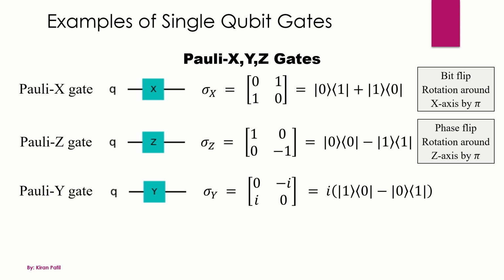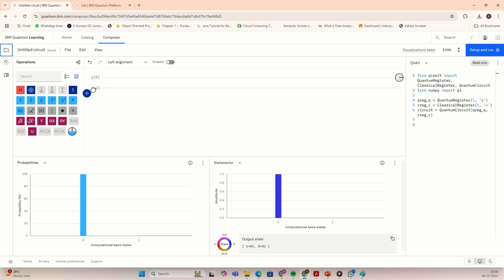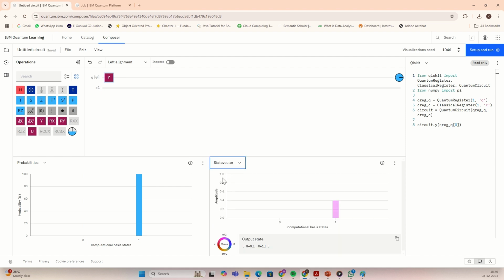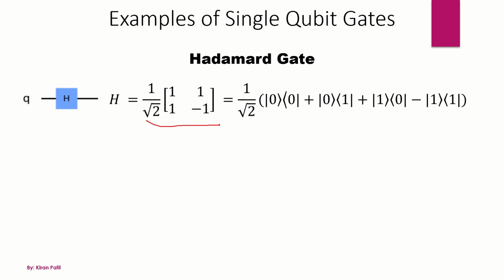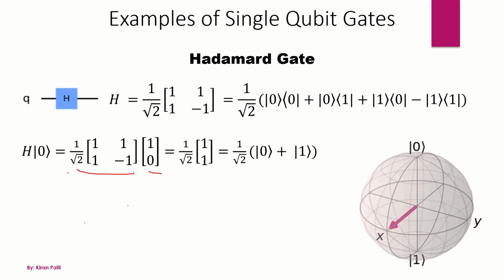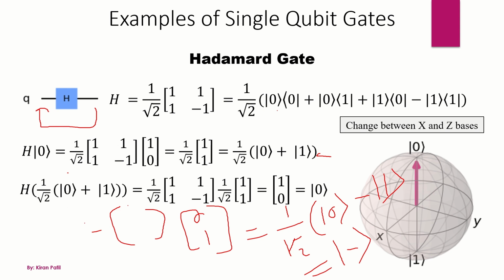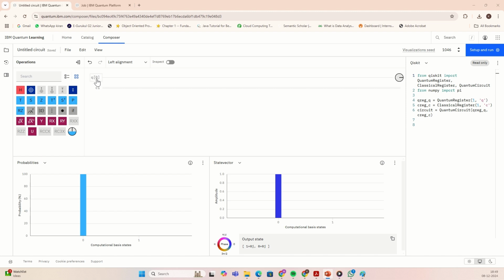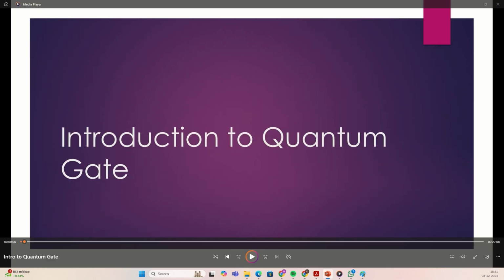Quantum Gate-II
Quantum Single Qubit Gate
Pauli X,Y,Z
Hadmard Gate
S Gate